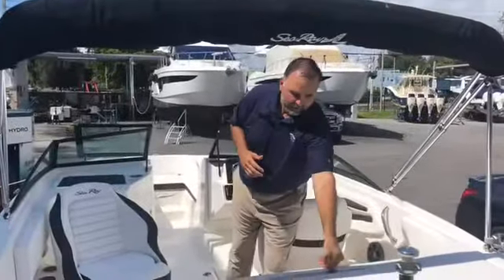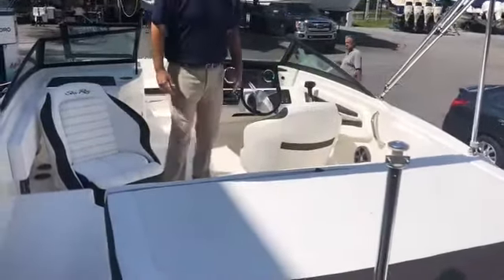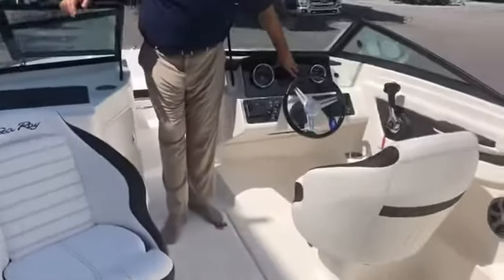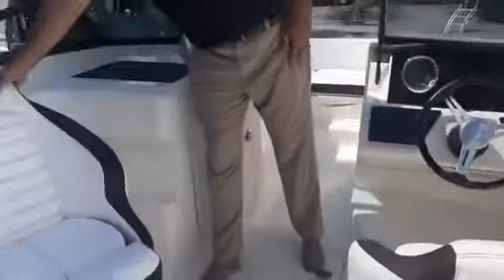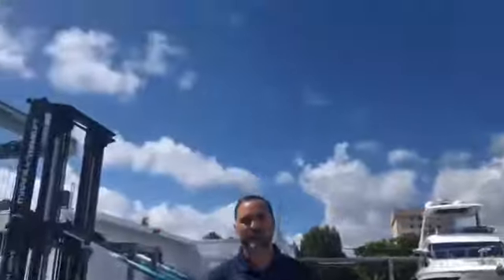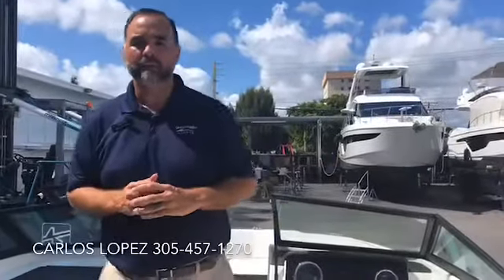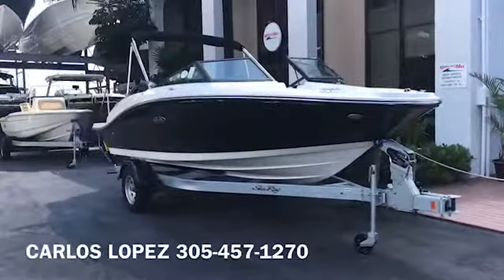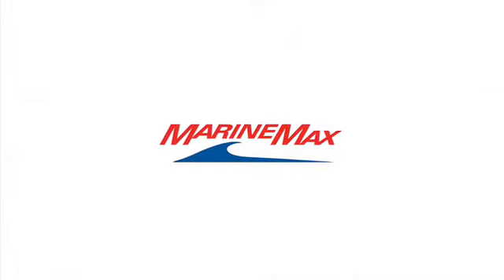All New 2020 Sea Ray 190SPX-OB for Sale at MarineMax Miami!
MarineMax Miami is your Miami Dade dealer for all your boating needs - offering sales, financing, brokerage, service, and parts.